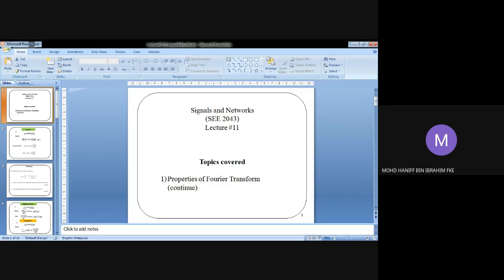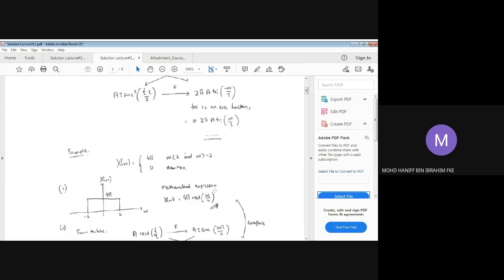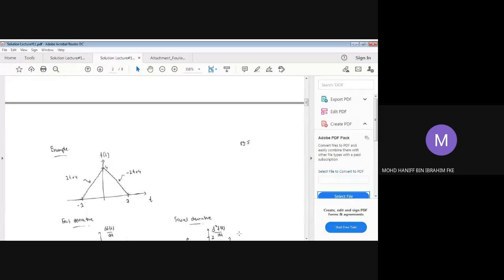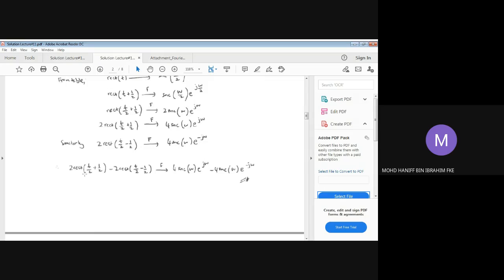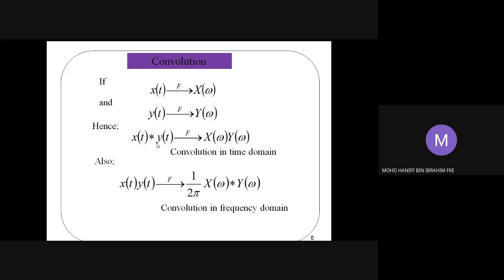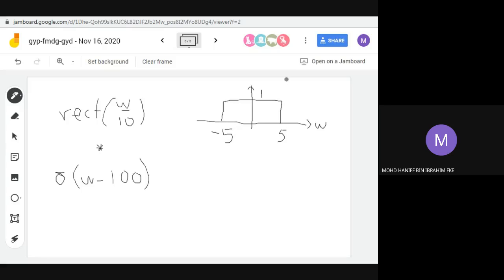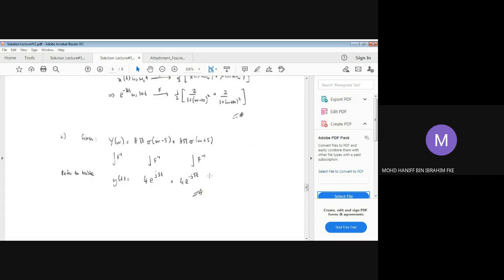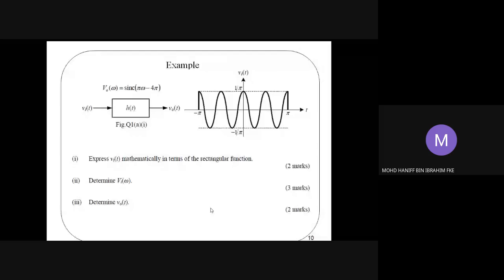Lecture Week 5 part 3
Content of this lecture:
i) Properties of Fourier Transform (continue)